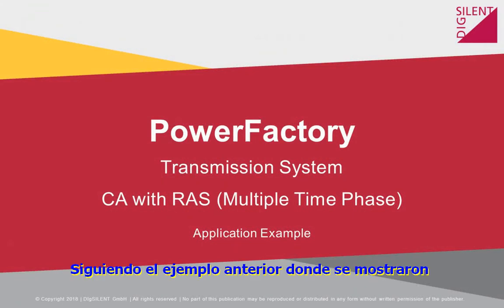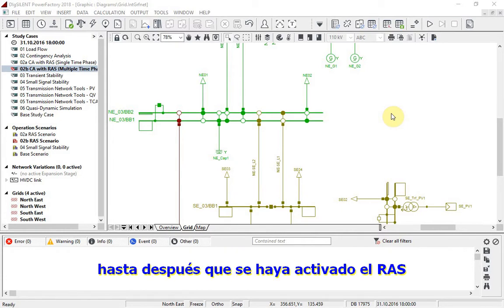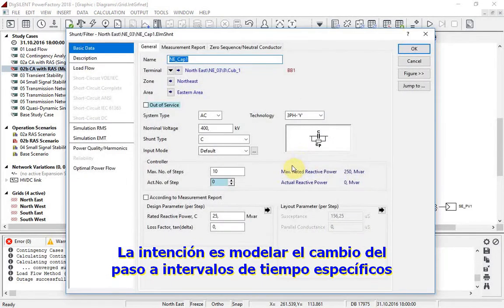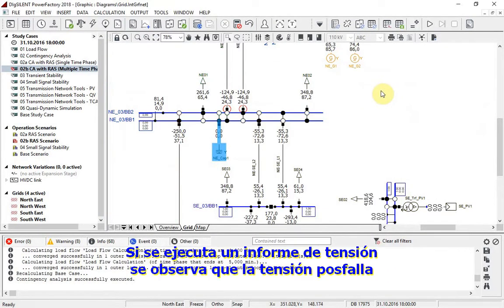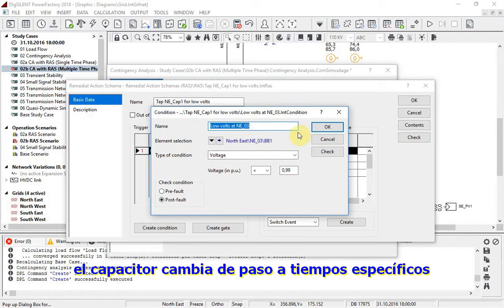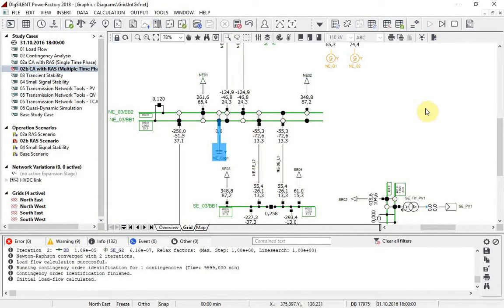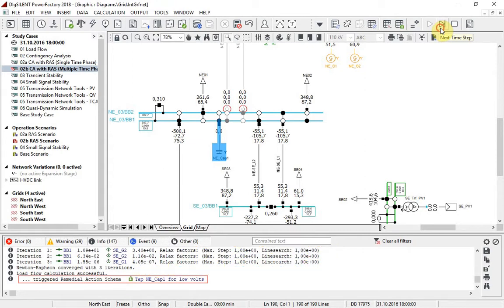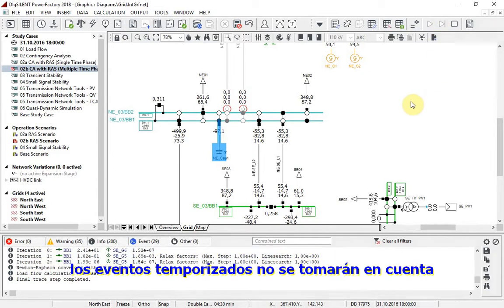03 - Contingencias con RAS, parte 2 - PowerFactory Transmisión 2019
Ejemplo de PowerFactory 2019 - Transmisión, Video Ejemplo subtitulado.
Este ejemplo considera contingencias de múltiples fases con RAS, para lo cual se pueden asignar tiempos a los esquemas correctivos. Para visualizar mejor el proceso paso a paso se emplea la función de rastreo.